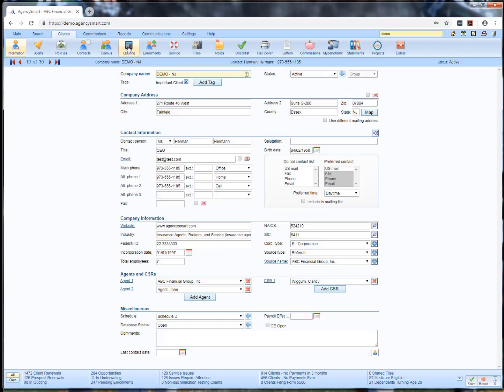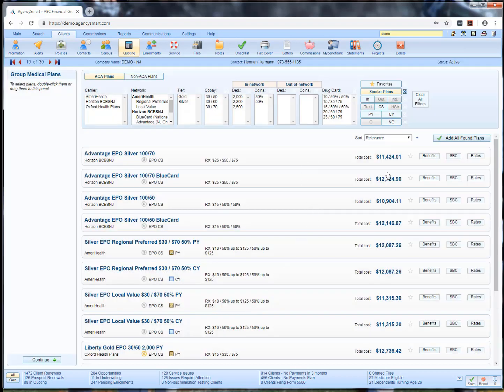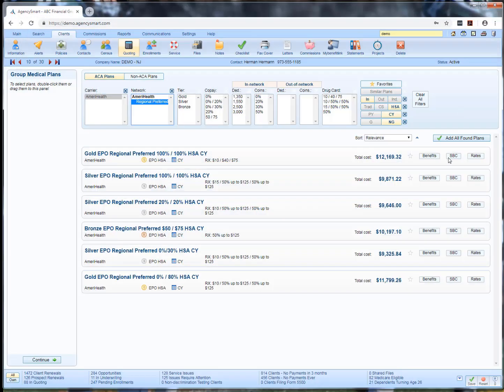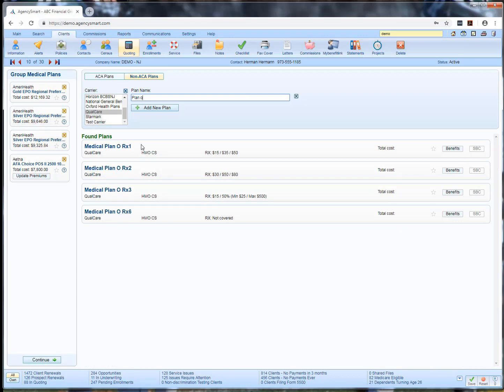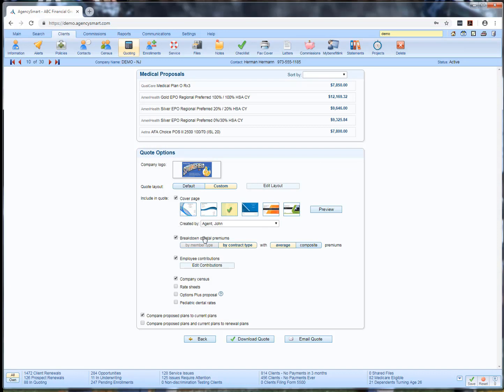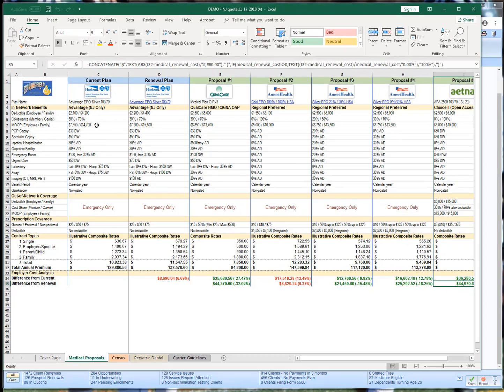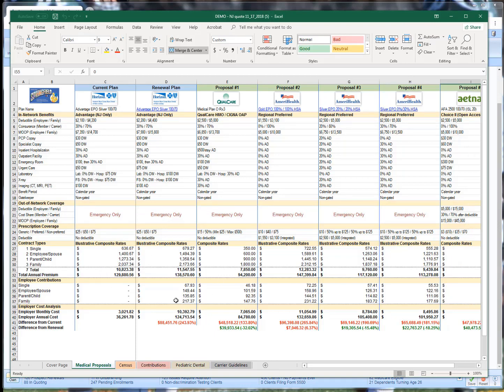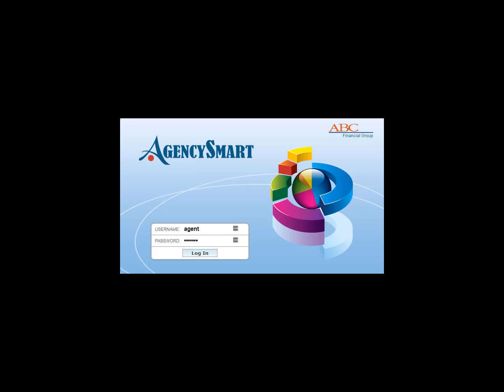Key Features In AgencySmart's Quote Engine